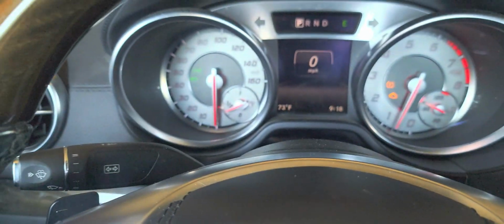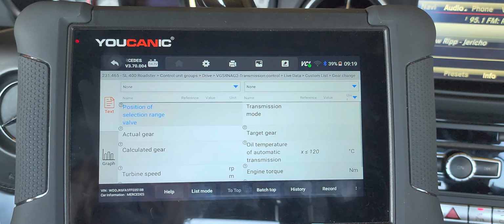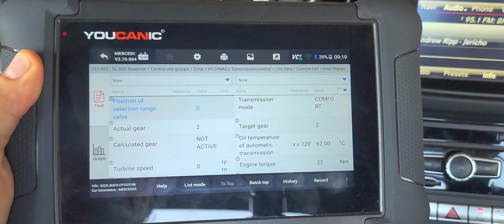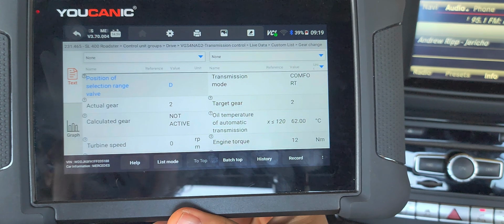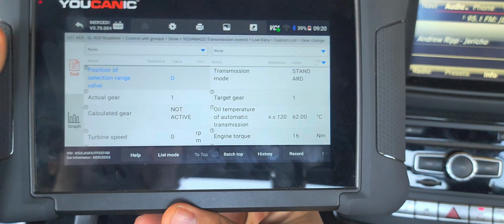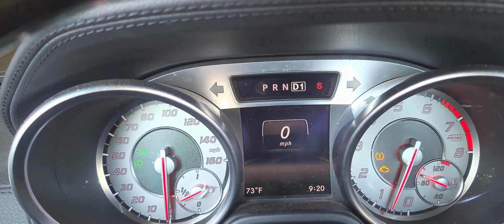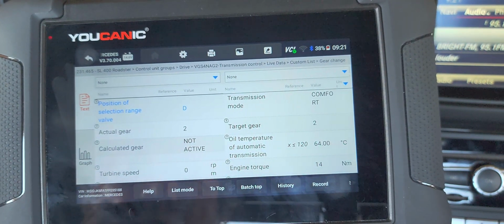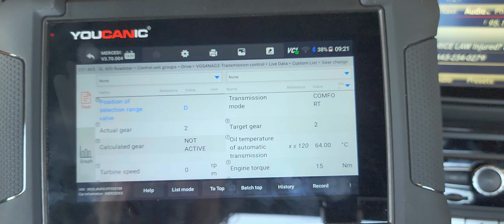How to Check which Gear Transmission is IN on a Mercedes Benz with YOUCANIC Scanner